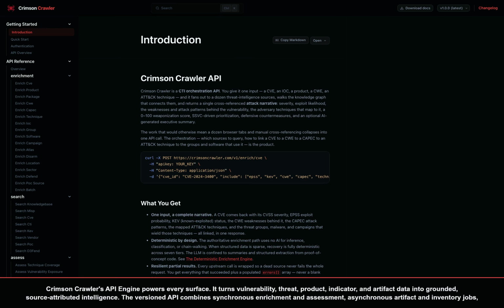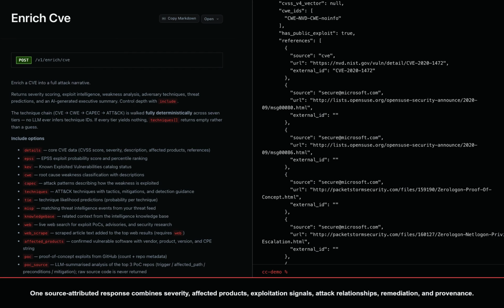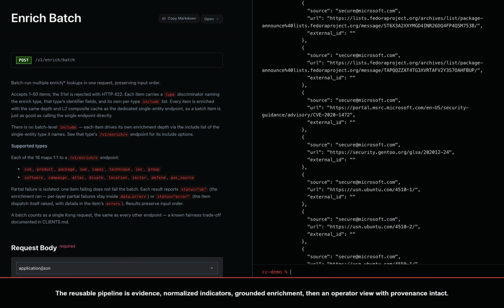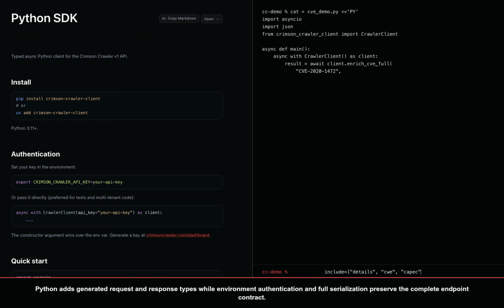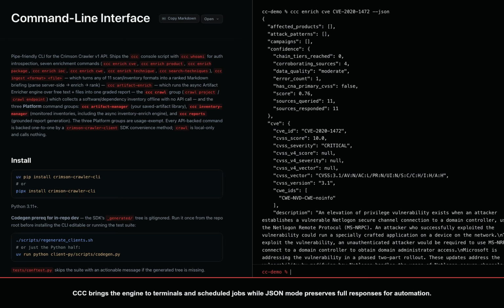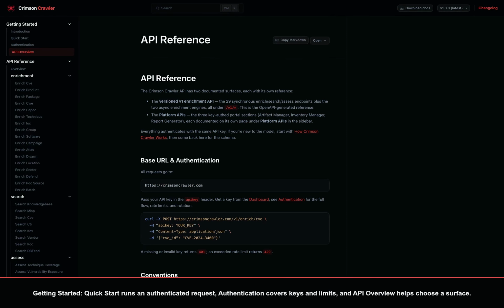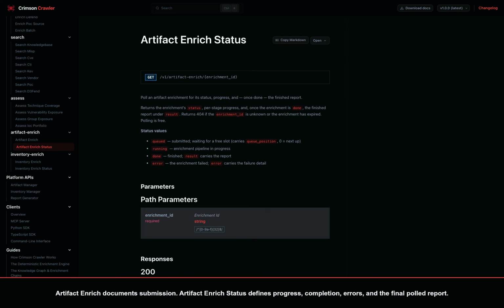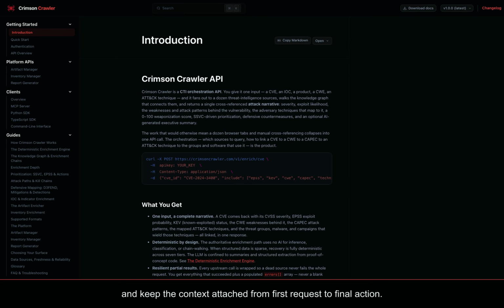Crimson Crawler API Engine | REST, Python, TypeScript, CLI, and MCP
See how Crimson Crawler turns CVEs, batches, artifacts, and inventories into source-attributed security intelligence
through a versioned API.

This walkthrough covers CVE and batch enrichment, asynchronous artifact and inventory jobs, status checks, and the same
request and response contracts across REST, Python, TypeScript, the CCC command-line client, and MCP.

The video finishes with a tour of the enrichment, search, assessment, platform, and client reference pages.

ABOUT CRIMSON CRAWLER

Crimson Crawler is a cyber threat intelligence and enrichment platform for security teams, developers, and analysts. Find
public SDKs, CLI tooling, MCP integrations, and agent examples on GitHub.

COMMUNITY AND CODE

FOLLOW DEF-LOGIX, INC.

SUPPORT

details publicly.